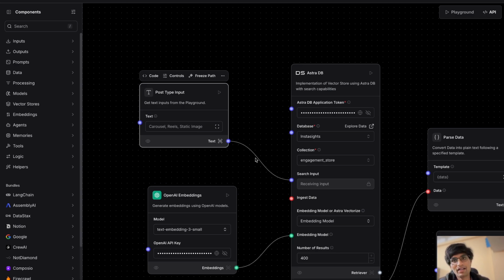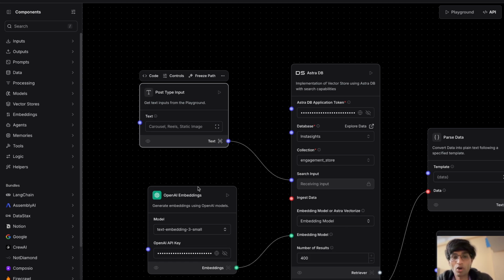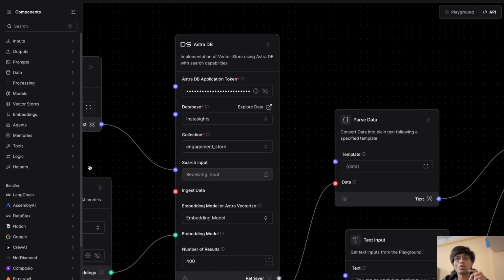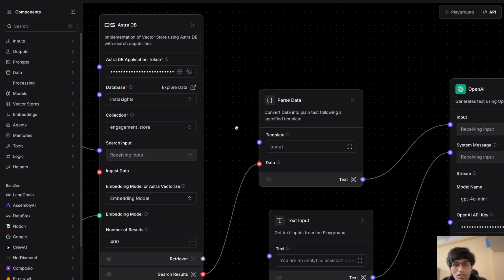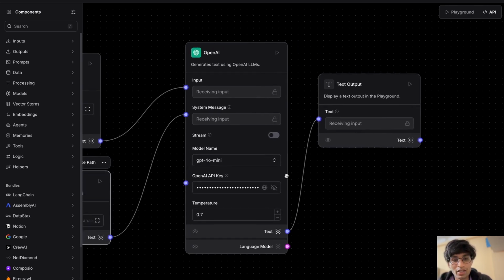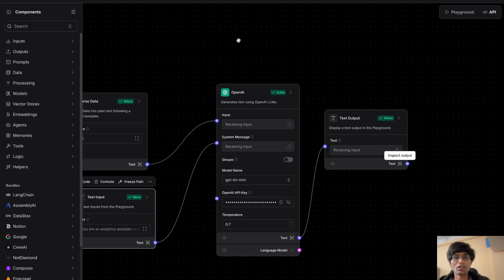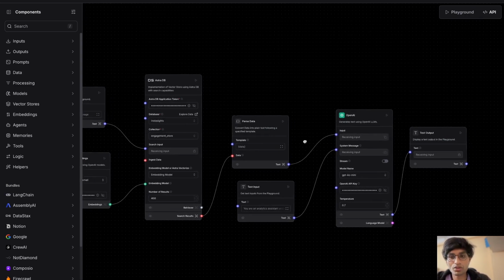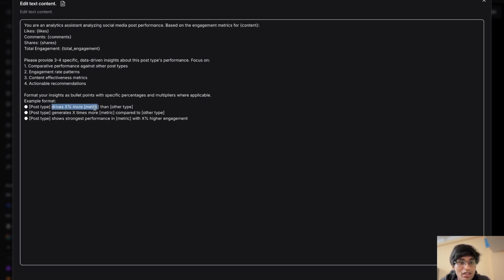level supermind hackathon submission | Team Port 8000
In this video we have explained our solution for problem statement for level supermind hackathon!
1. Post Type Input Node
Purpose: This node allows the user to specify the type of social media post they want to analyze. The options provided are "Carousel," "Reels," and "Static Image."
Functionality: The text input from this node serves as the search query for the Astra DB component. It determines which post types' engagement data will be retrieved from the database.
Example Input: "Carousel", "Reels", "Static Image".
The input is passed to the Astra DB Search Input, where it helps filter relevant data based on the specified post types.
2. OpenAI Embeddings Node
Purpose: Converts the user-provided text input (post type) into vector embeddings using OpenAI's text-embedding-3-small model.
Functionality:
Embeddings are mathematical representations of the input text.
These embeddings enable similarity-based searches in Astra DB's vector store.
Connection: The embeddings output is connected to the "Embedding Model" input of the Astra DB component, enabling vector similarity search.
Example Output: A vector representation of "Carousel," "Reels," or "Static Image."
This node ensures that Astra DB can perform a similarity search based on the vectorized representation of the post type.
3. Astra DB Node
Purpose: Queries DataStax Astra DB's vector store to retrieve engagement data for posts similar to the specified post types.
Configuration:
Database: Insights (your configured database name).
Collection: engagement_store (the collection where engagement data is stored).
Embedding Model or Astra Vectorize: Set to "Embedding Model" to use OpenAI embeddings for similarity search.
Number of Results: Set to 400 to retrieve a large set of results for analysis.
4. Parse Data Node
Purpose: Processes raw search results from Astra DB and formats them into a structured format for GPT analysis.
5. OpenAI GPT Node
Purpose: Generates insights based on the parsed engagement data using OpenAI's GPT model (gpt-4-mini)
6. Text Output Node
Purpose: Displays the final GPT-generated insights in a readable format.
Functionality:
Acts as the user-facing interface where results are presented.
How DataStax Was Used -
DataStax Astra DB serves as both a storage and query engine for social media engagement data in this workflow:
Data Storage and Vectorization:
Engagement data (post type, likes, comments, shares, total engagement) is stored in a collection named engagement_store.
Each record is vectorized using OpenAI embeddings and stored in Astra DB's vector store.
Similarity Search with Metadata Filtering:
The Astra DB component performs a similarity search using embeddings generated by OpenAI.
Metadata filtering ensures that only relevant post types (Carousel, Reels, Static Image) are included in the search results.
Integration with Langflow: The Astra DB component seamlessly integrates with Langflow, enabling efficient query execution and result retrieval within the workflow.
How GPT Was Leveraged:  OpenAI's GPT model was used to analyze retrieved engagement data and generate actionable insights: It receives structured input from the Parse Data node containing metrics like average likes, comments, shares, and total engagement for a specific post type.
 1. Using its natural language processing capabilities, GPT generates concise insights such as:
Comparisons between different post types (e.g., "Reels drive twice as many comments as Carousel posts.").
2. Recommendations for improving performance (e.g., "Focus on Carousel posts for higher overall engagement.").